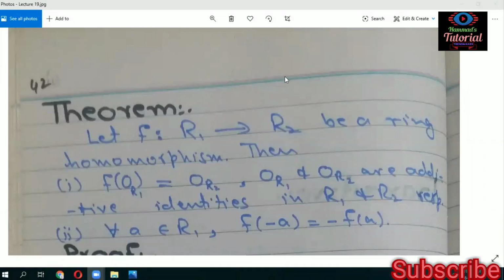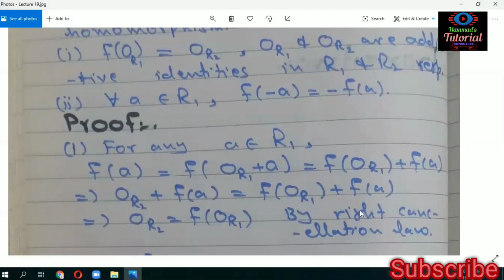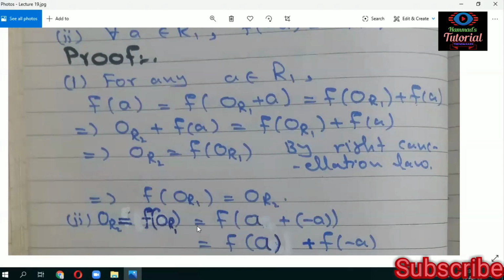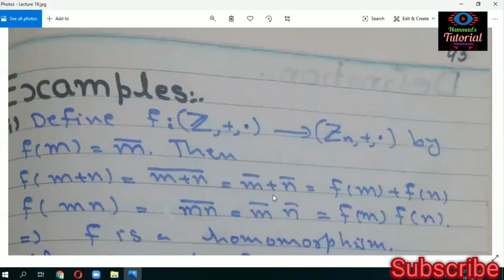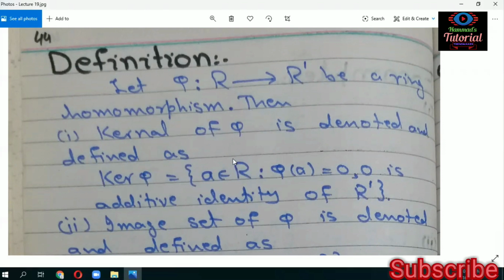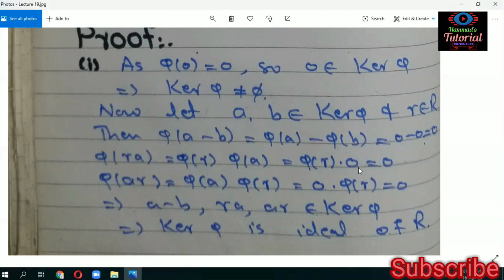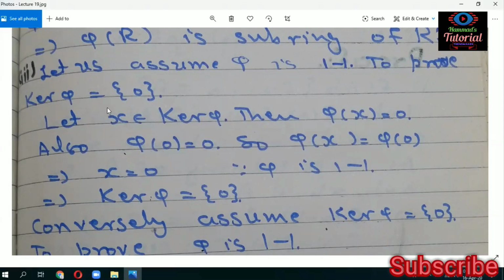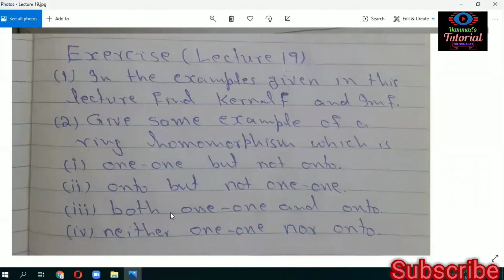Rings & Fields || Lecture-19 || Properies of Rings Homomorphisms || Kernal and Image set in Rings